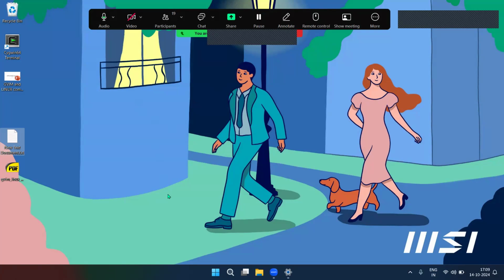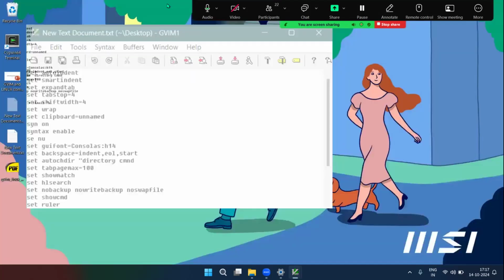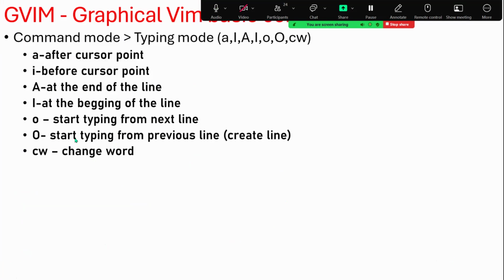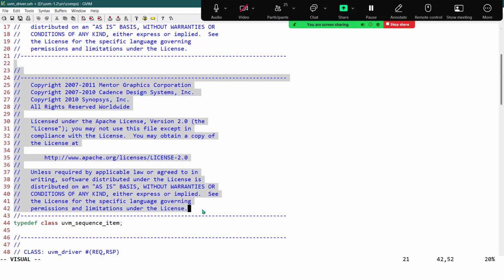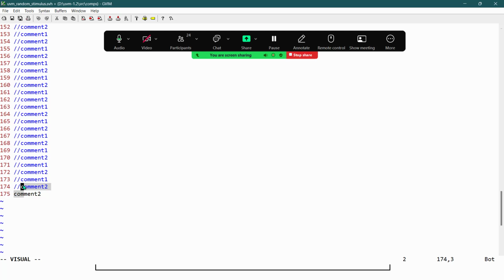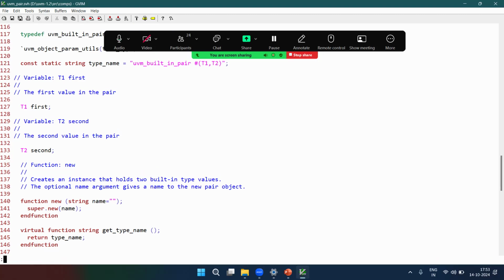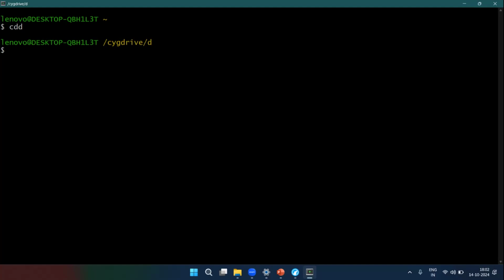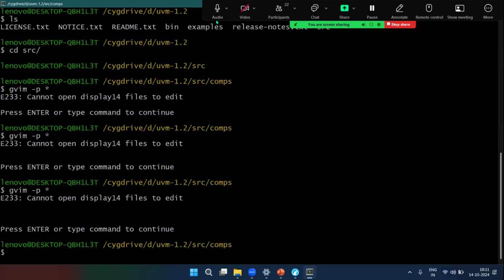Gvim Usage for VLSI Design and Verification frontend Text editor for Verilog SystemVerilog and UVM